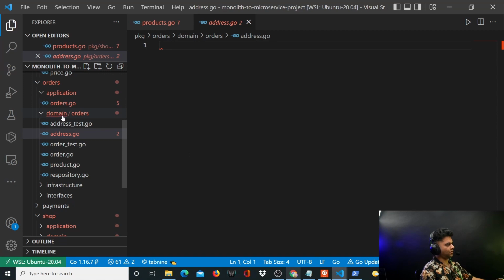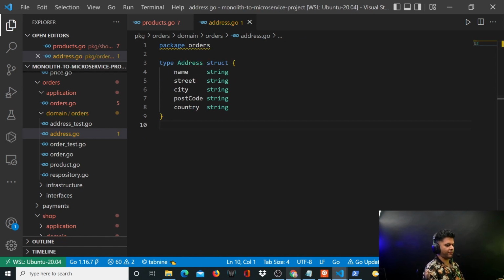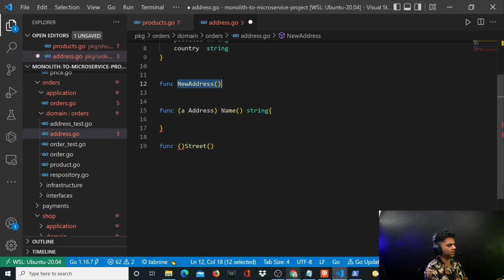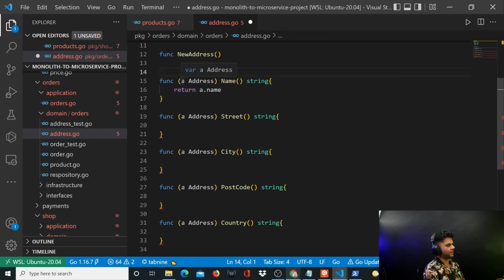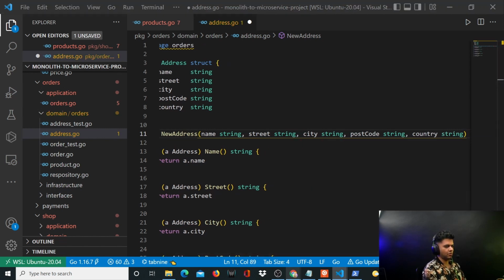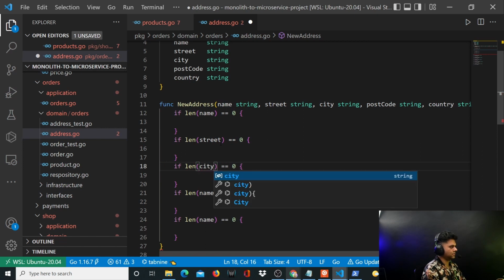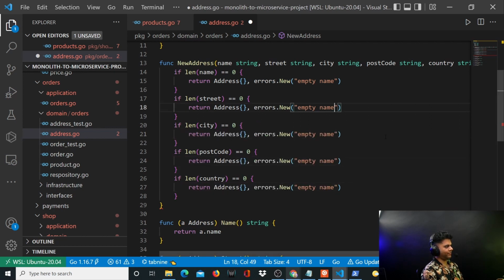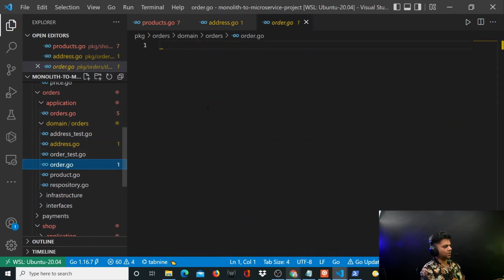Golang Monolith To Microservice - PART - 12 🐘🐘